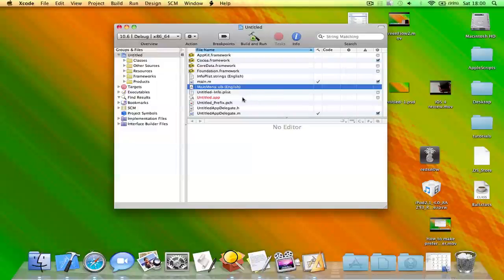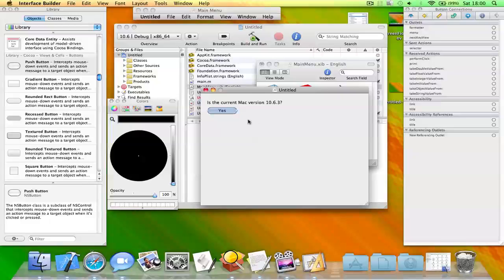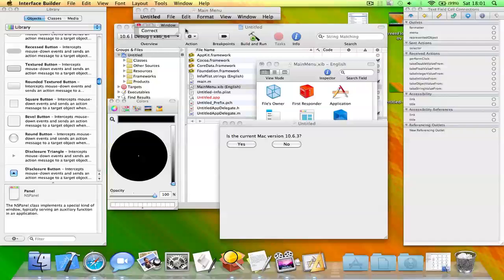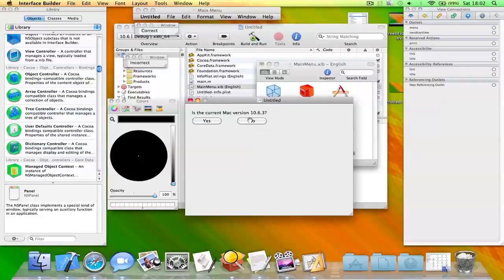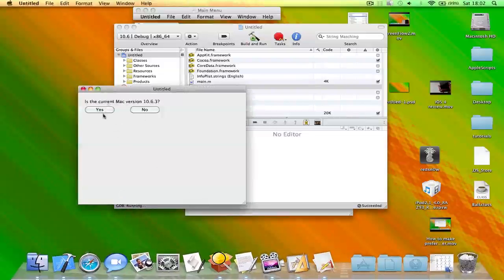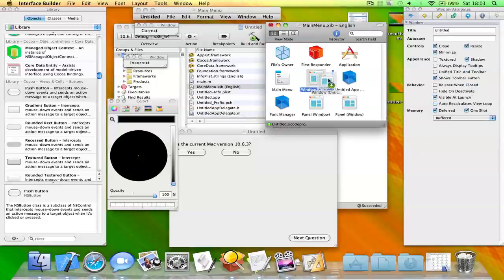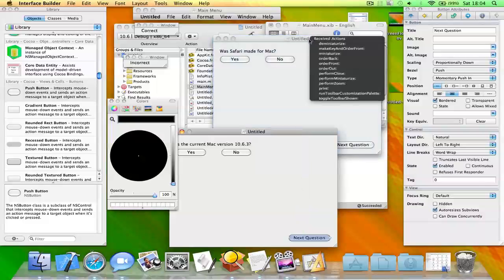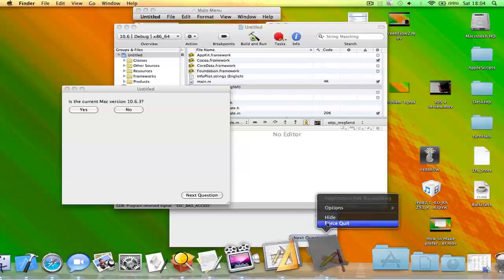How to make a question game in Interface Builder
Interface Builder comes with developer tools on Mac install disk.